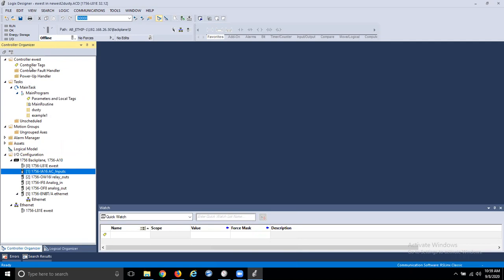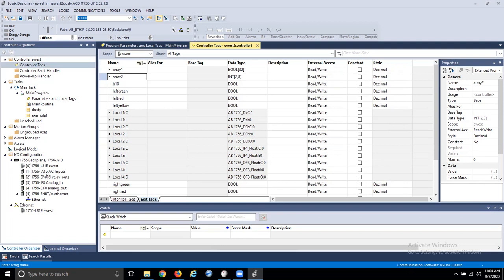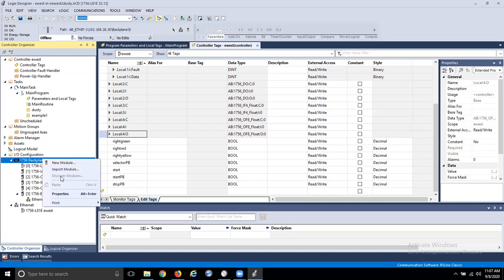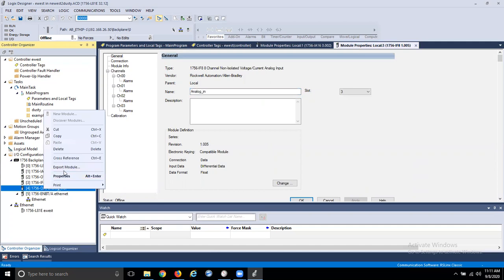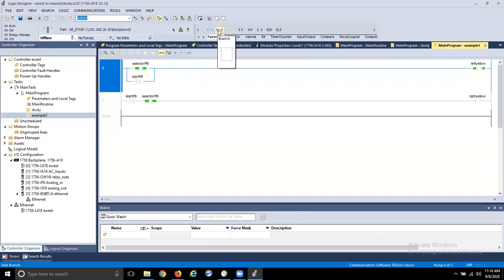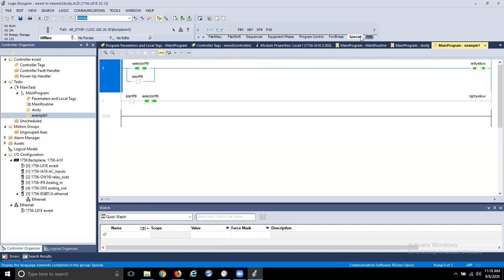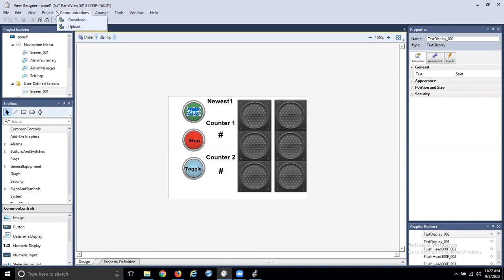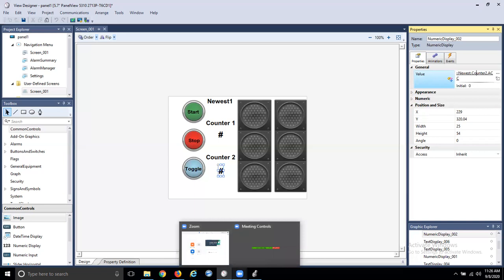ABPLCand HMI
Basics on AB PLC and HMI